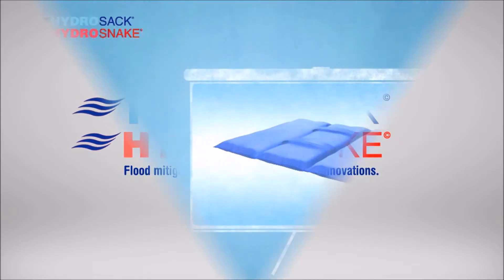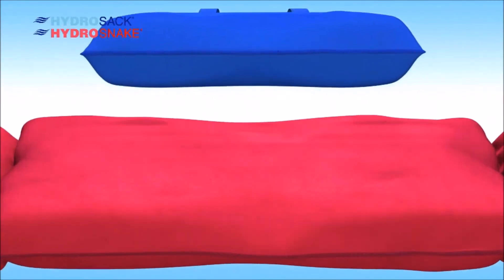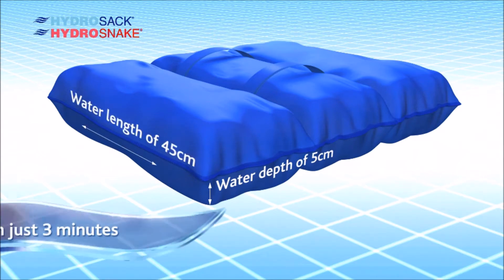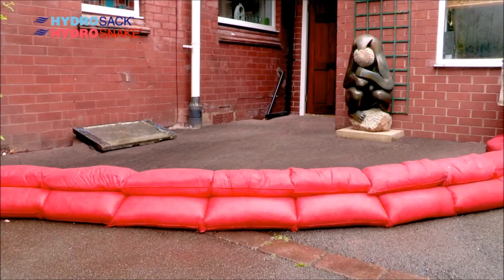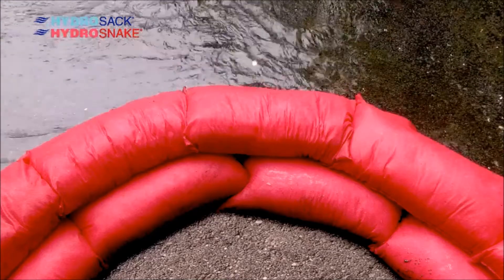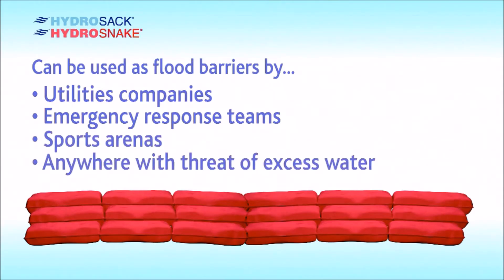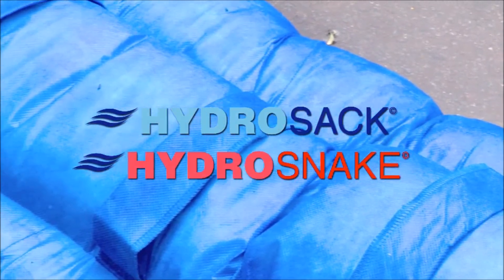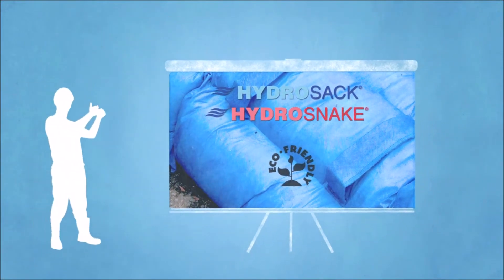HydroSack® & HydroSnake® Sandless Sandbags by Gravitas International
The HydroSack®️ is the new, modern method to create a highly effective barrier to the threat of floodwater for domestic and commercial properties. Since it’s launch in 2012, it has fast become the the UK & Europe’s best selling sandless sandbag for domestic & commercial flood protection.

The HydroSack®️ is a water-reactive temporary flood barrier for low-level flooding, constructed from a non-woven outer material with a super absorbent core. Before use, the HydroSack®️weighs less than 0.5kg, but once the HydroSack®️ comes into contact with water (absorption capacity up to ~20 litres), it can then be used to defend against, and redirect floodwater.

The HydroSack’s®️ handles allow minimal contact, and facilitate positioning of the barrier, making the HydroSack®️ an ideal replacement for the traditional sandbag in forming a flood protection barrier. The HydroSack®️ is safe and easy to dispose of; and the super-absorbent polymer and pulp are both eco-friendly. After use, the contents can be dispersed into the ground, or alternatively, they are suitable for landfill or incineration. The HydroSack®️ is now being widely used by Fire & Rescue Services UK-wide in fire hydrant pit protection and maintenance, as well as for water redirection & pollution control.